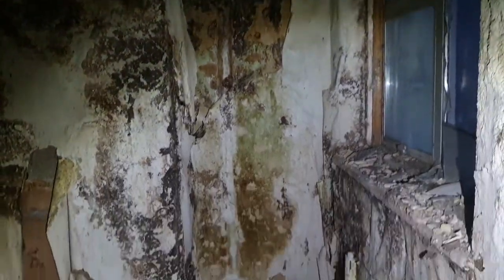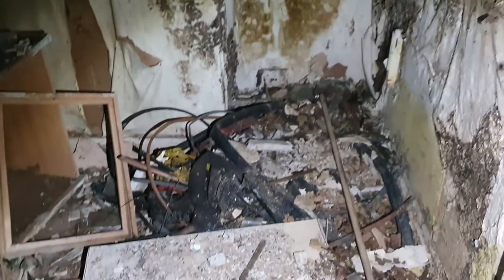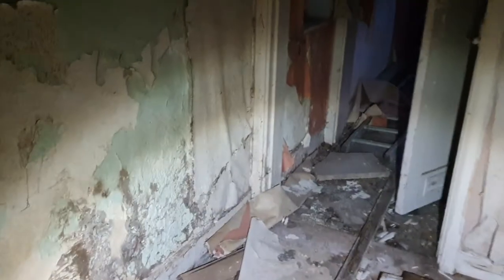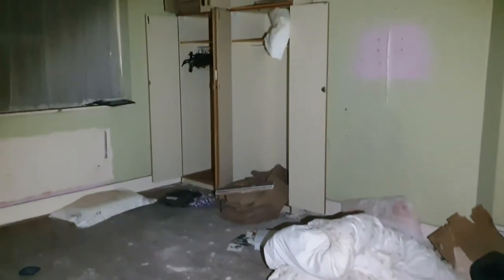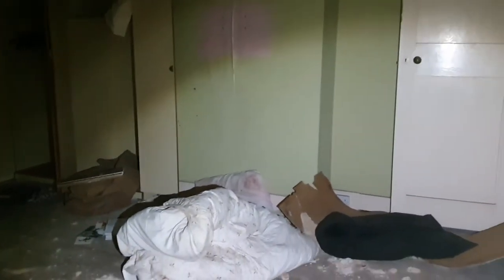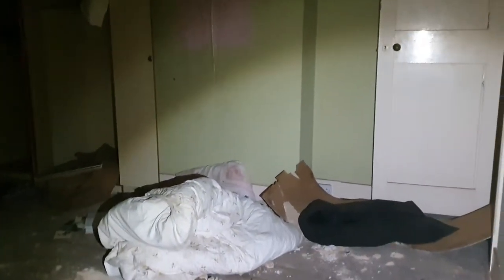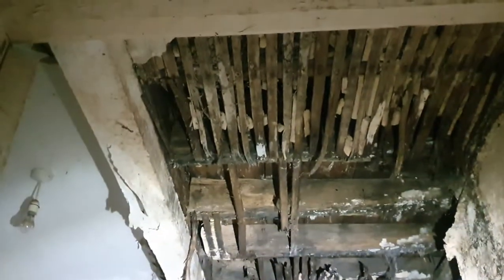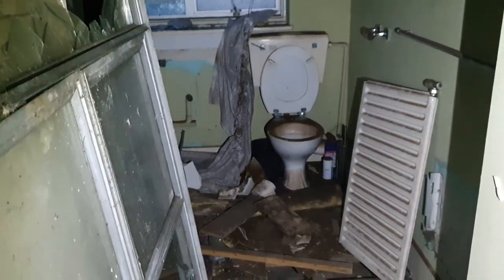Inside one of Margaret cottages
(short video)